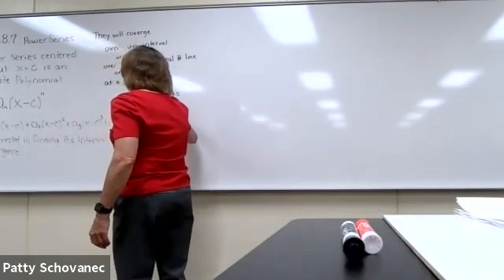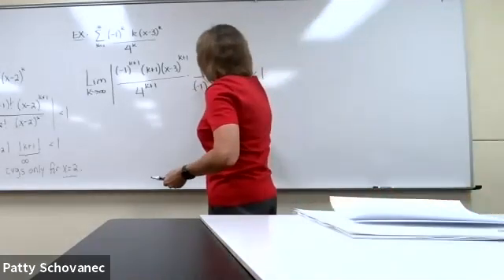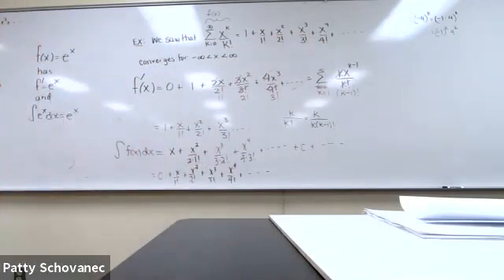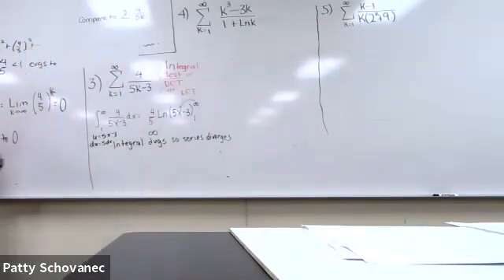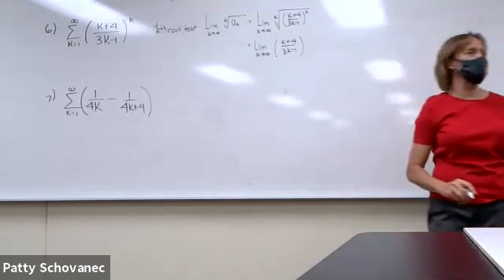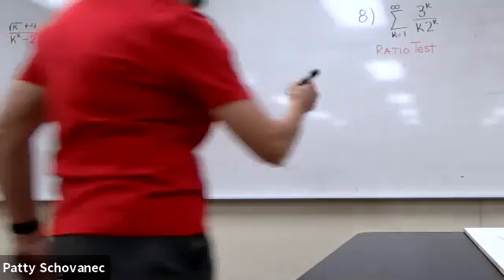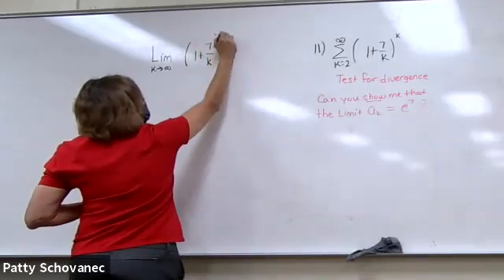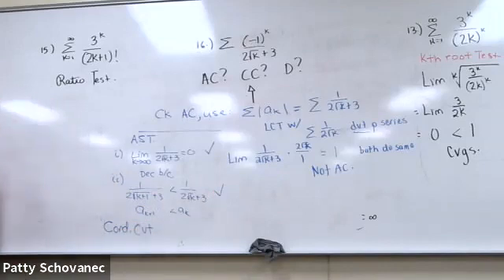Schovanec M1452 Thurs April 8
Sec 8.7 Power Series